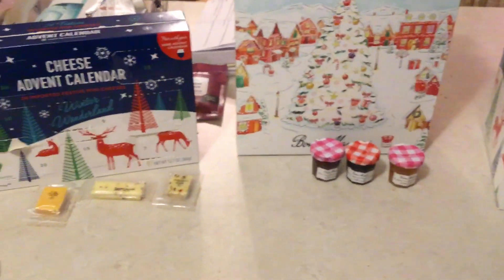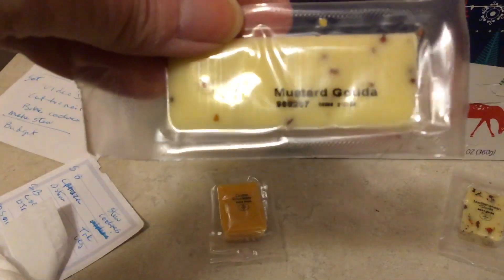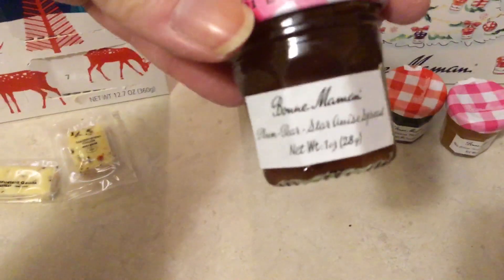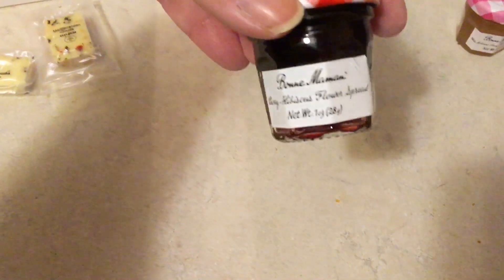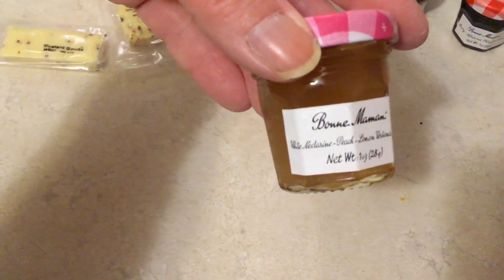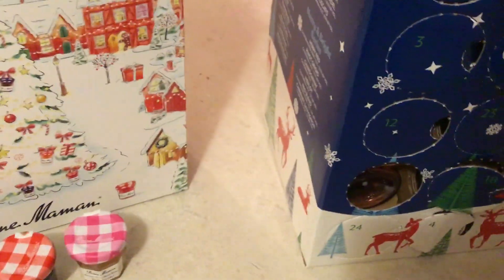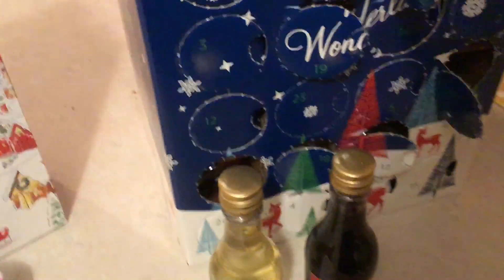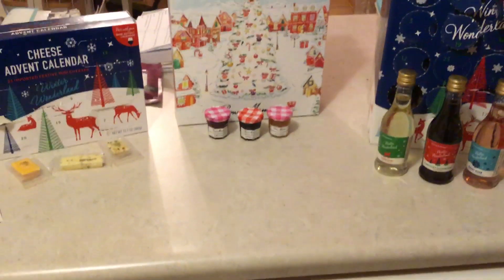Advent day 20-22